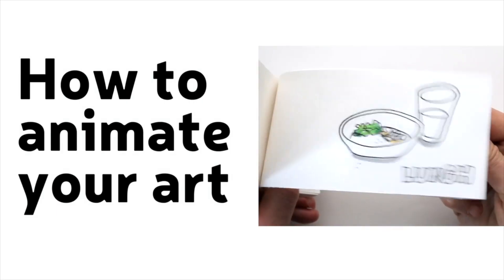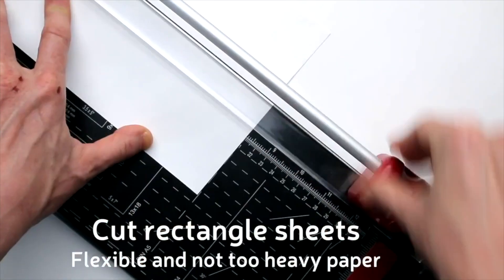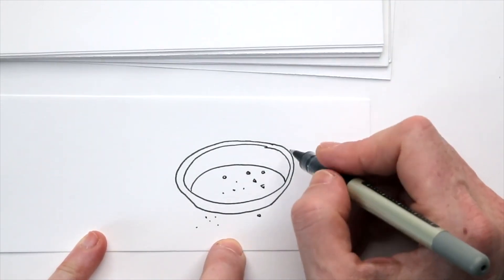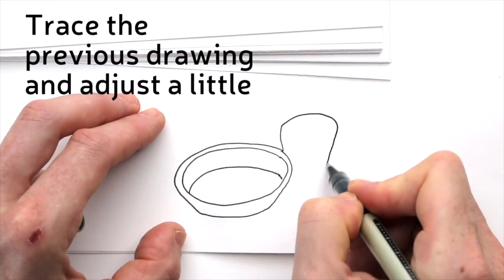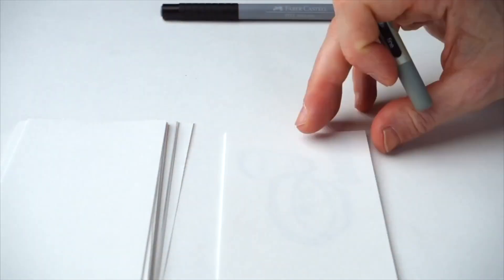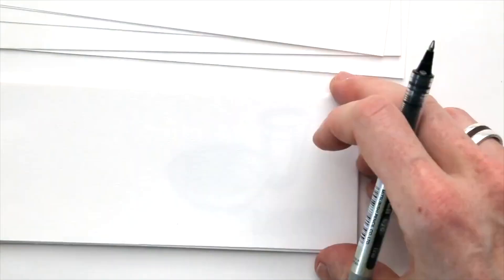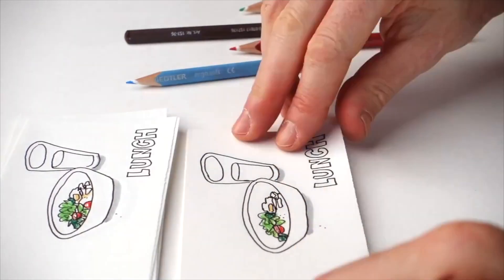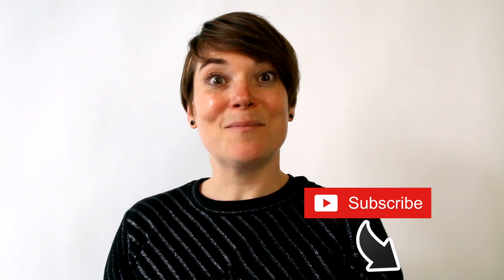How To Make Flip Book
Today, let’s work on a little project. The idea is simple, and the result is almost a bit like magic!
Let’s make a flip book animation.